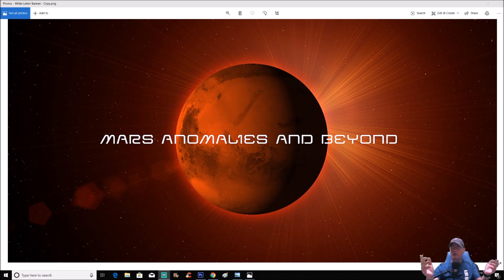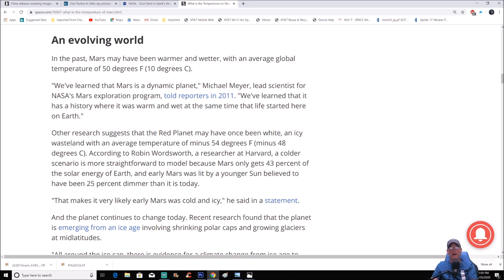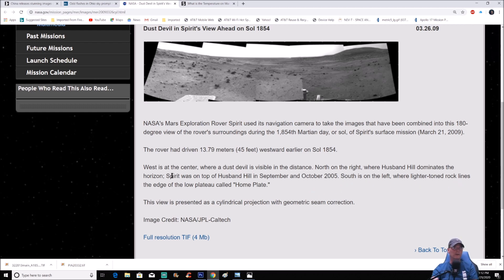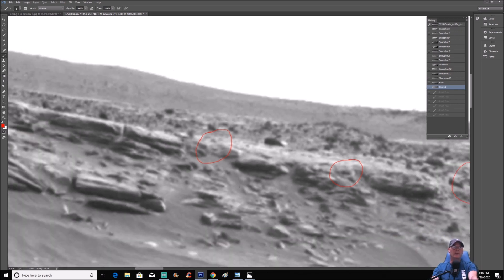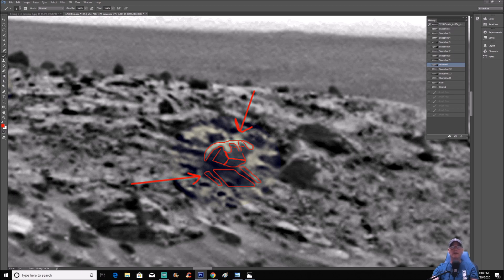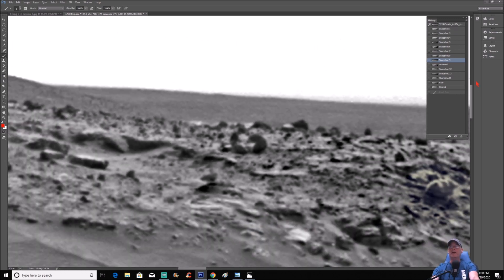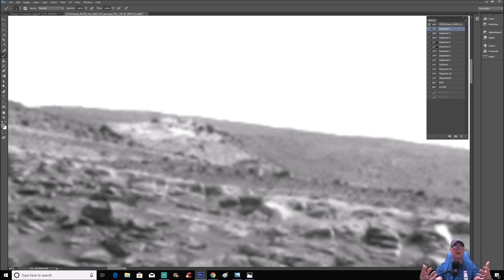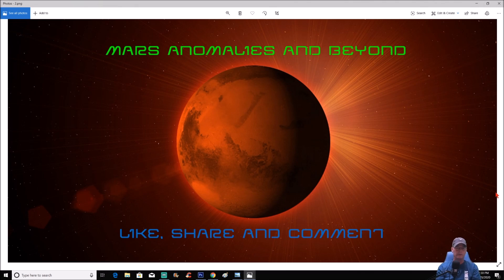Structure / Spacecraft / Machine and Underground Entrances Found On Mars! ~1/29/2020